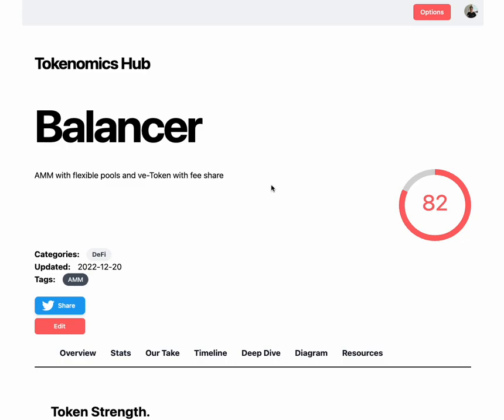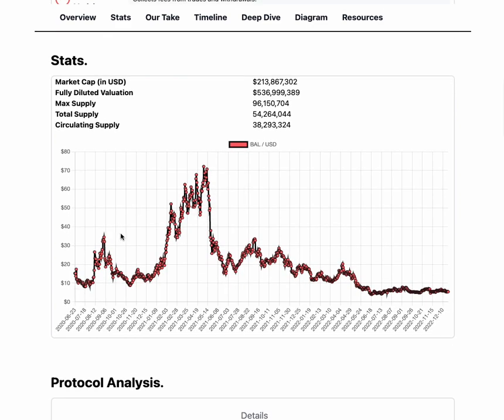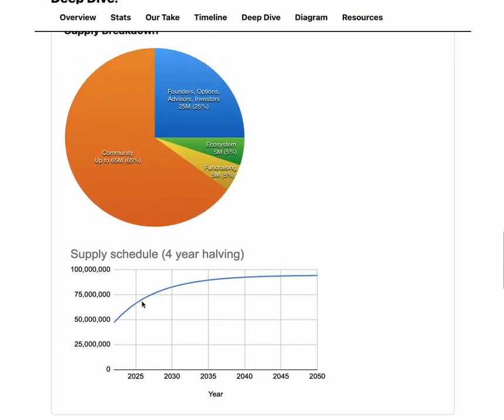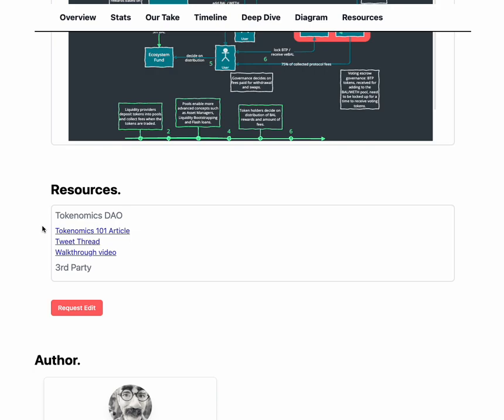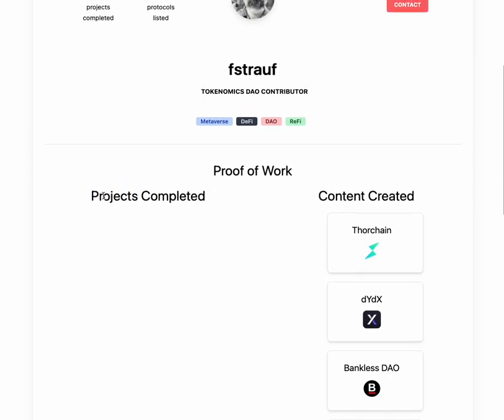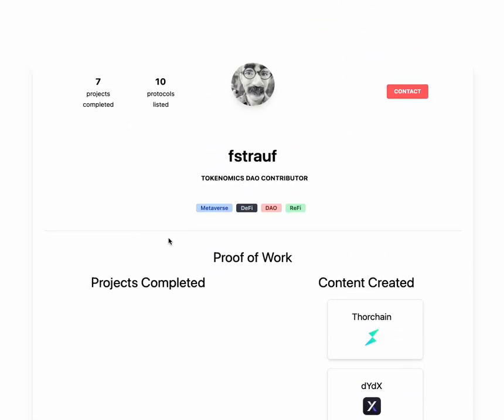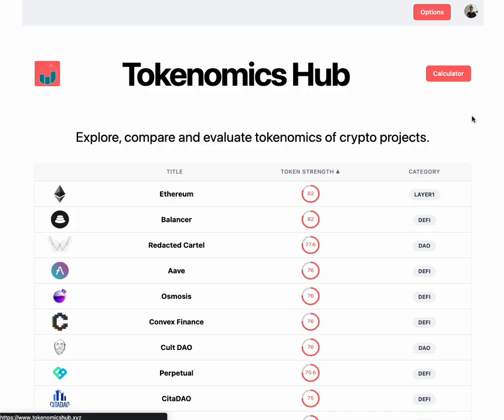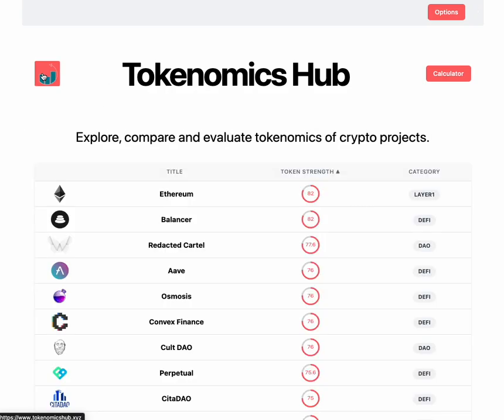Tokenomics Hub Vision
Our current tokenomics hub prototype and where we want to take it.